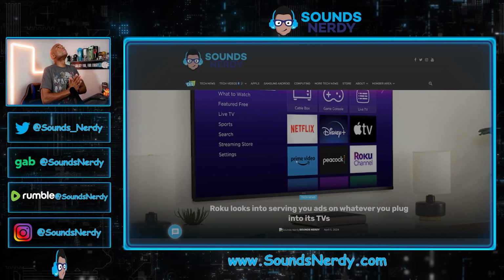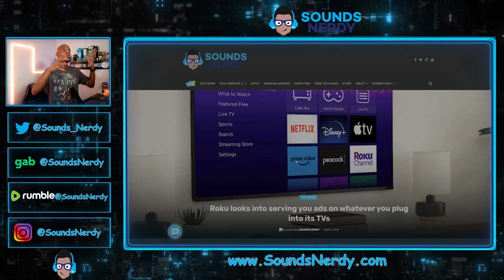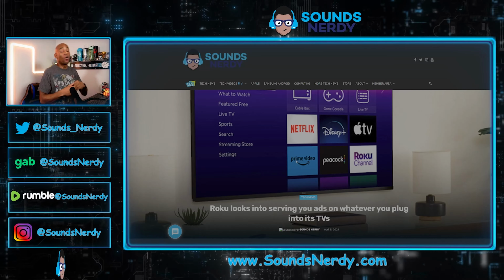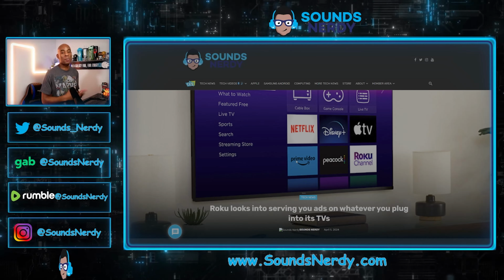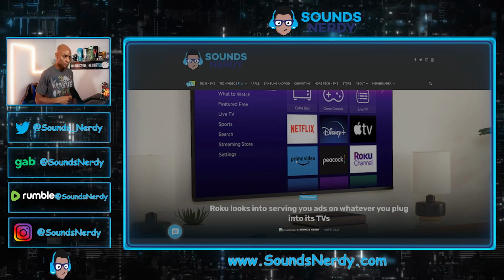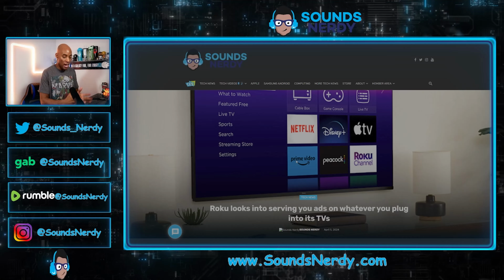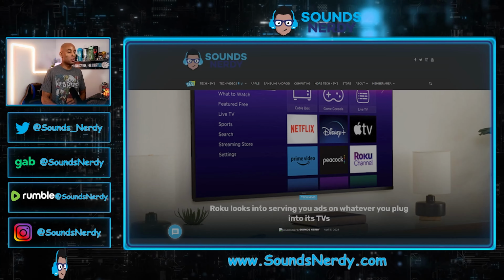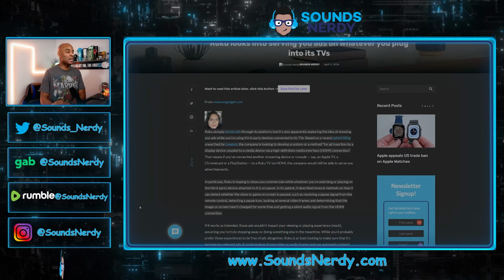ROKU Working On Inserting Ads In Connected Devices!!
ROKU Working On Inserting Ads In Connected Devices!!  Via a recent patent filed, ROKU is looking to place ads on your XBOX, Playstation, and Chrome devices and more.

0:00 - Intro
0:45 - Article Reading
4:50 - Money, Money, Money

I do reviews, unboxings, previews, and hands-on of any consumer tech.
I love reviewing headphones and then letting you know which ones are good.

Join us as we discuss anything that Sounds Nerdy in the Tech world.
If this is what you like, you're in the right place.

Stay Nerdy.